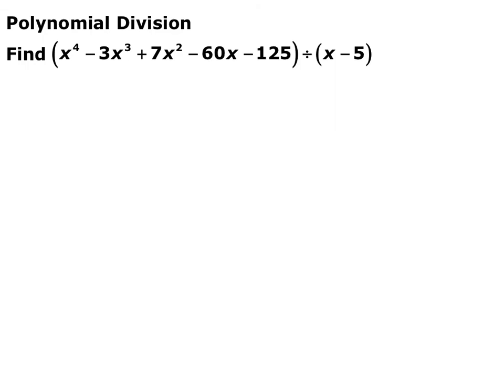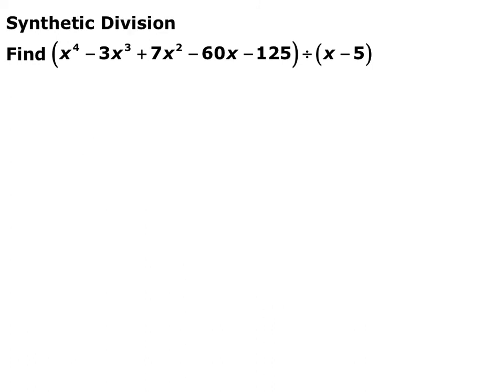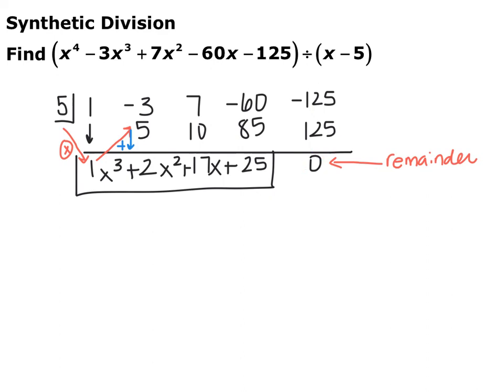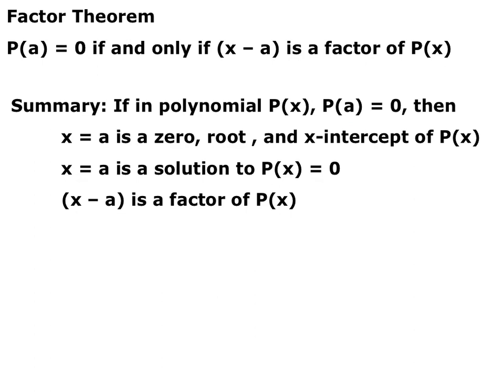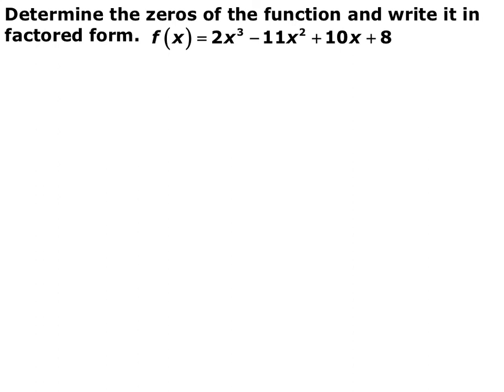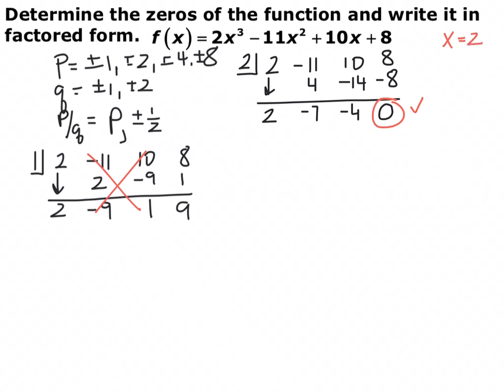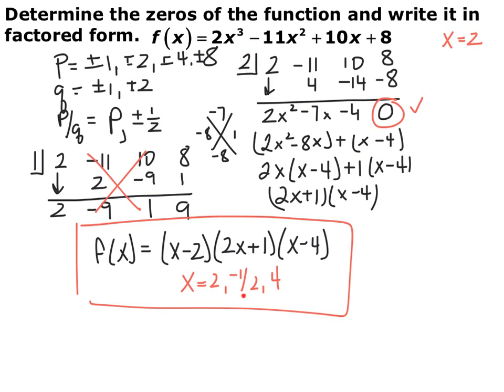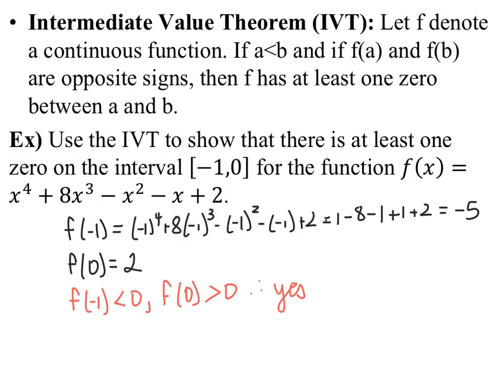Section 4.2 Video - Old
Section 4.2: Real Zeros of Polynomial Functions - old